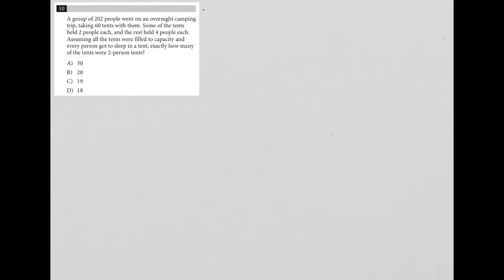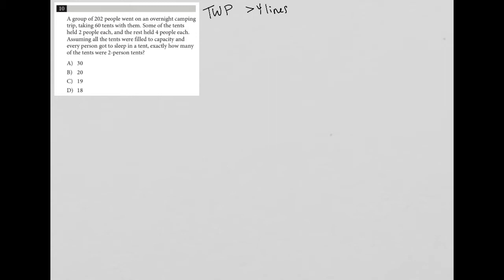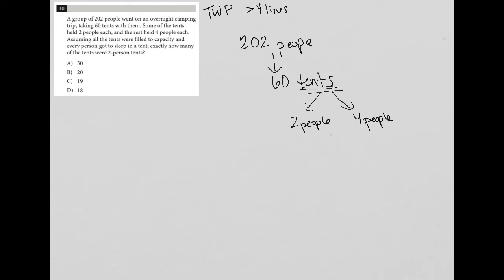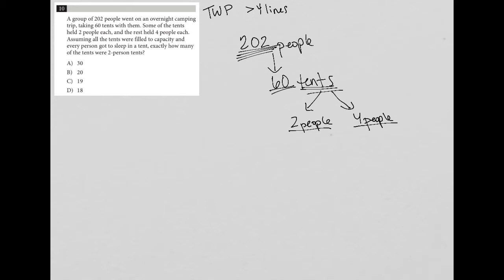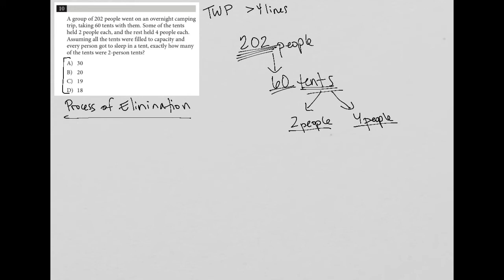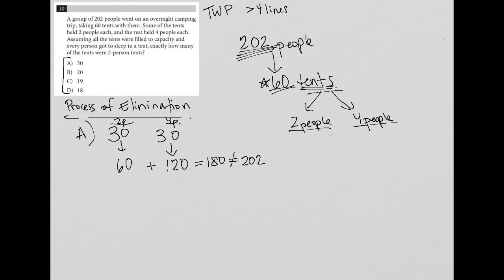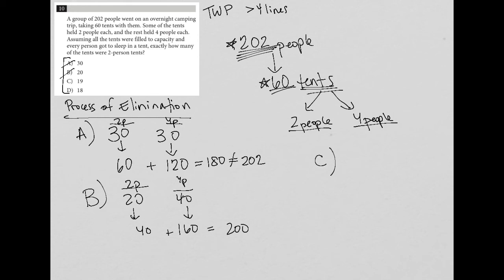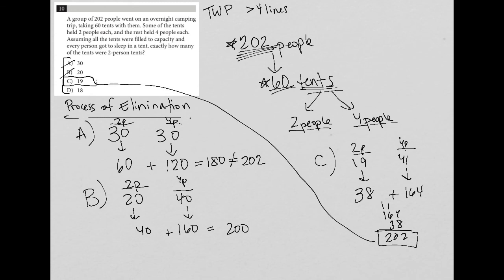A group of 202 people went on an overnight camping trip, taking 60 tents with them. Some of the....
Official SAT Practice Test 8, section 3, question 10:

A group of 202 people went on an overnight camping trip, taking 60 tents with them.  Some of the tents held 2 people each, and the rest held 4 people each.  Assuming all the tents were filled to capacity and every person got to sleep in a tent, exactly how many of the tents were 2-person tents?